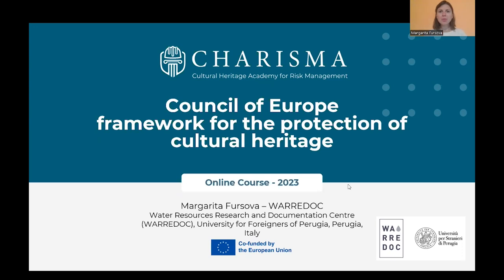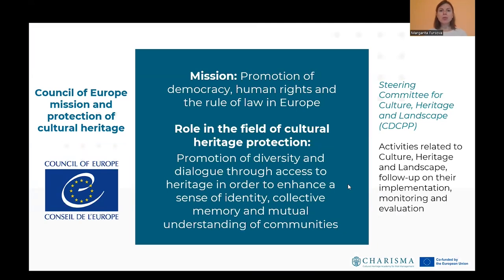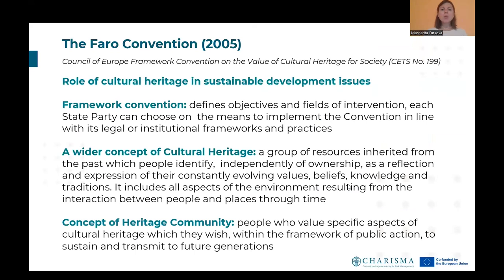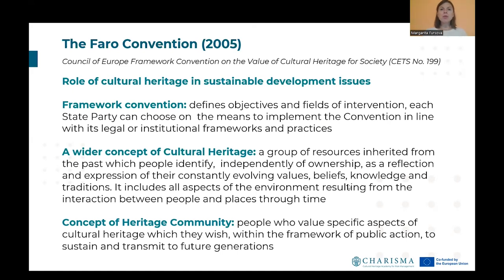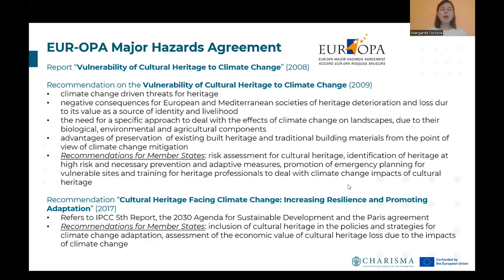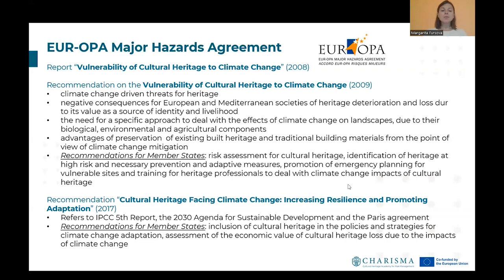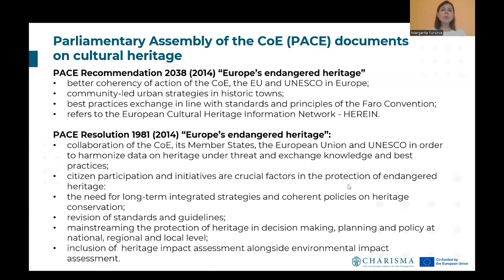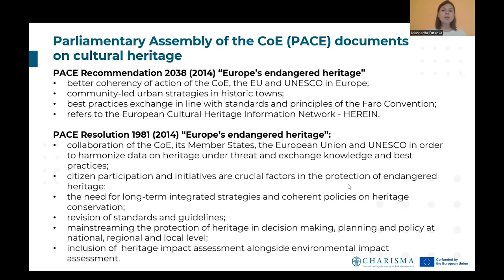M1 4.1 Council of Europe - Framework for the Protection of Cultural Heritage | iMooX.at